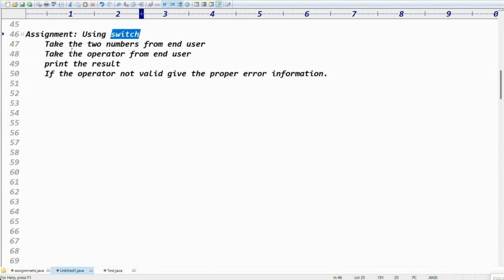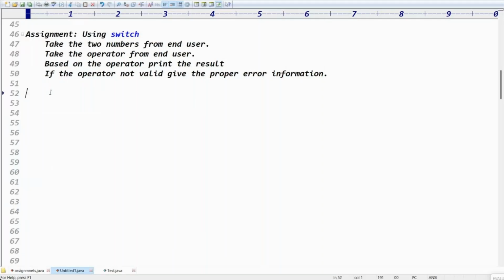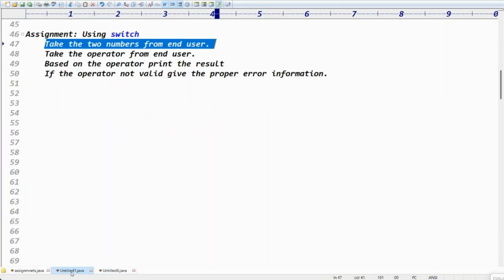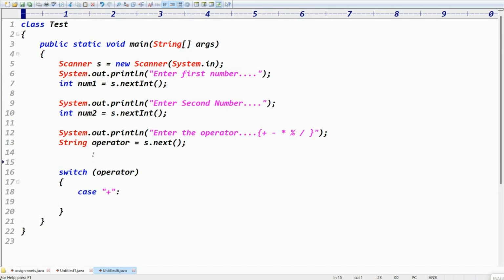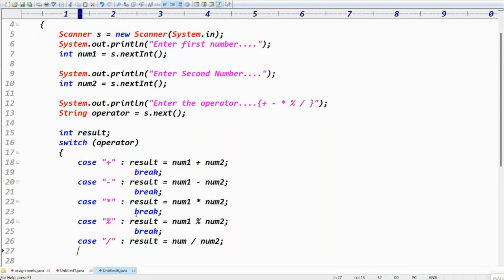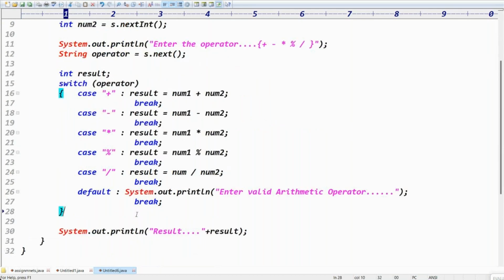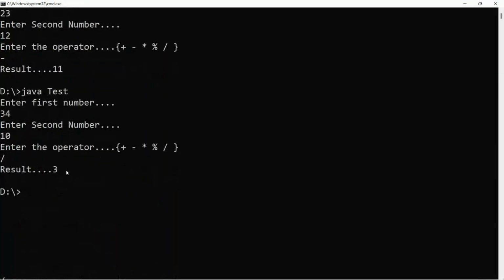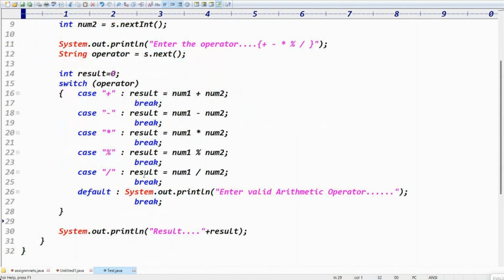COREJAVA ASSGNMENTS || Assignment 19 || Switch Arithmetic Operators || Mr. RATAN sir || 7330886699